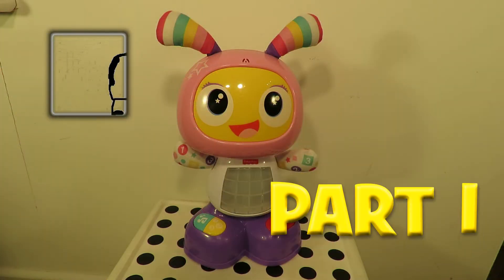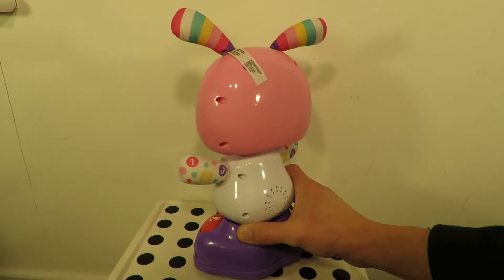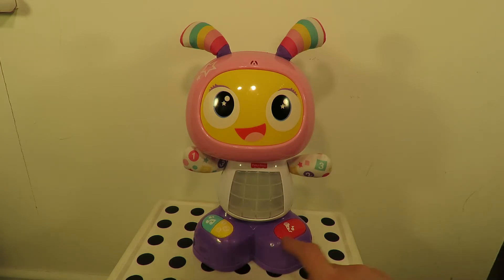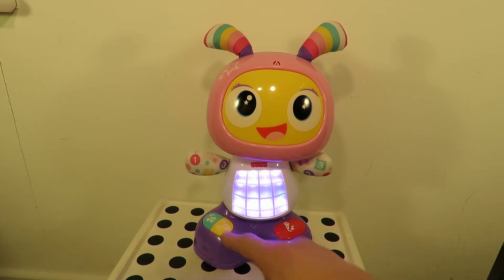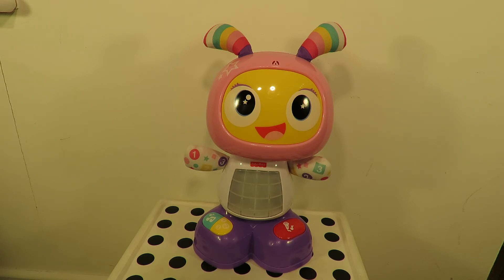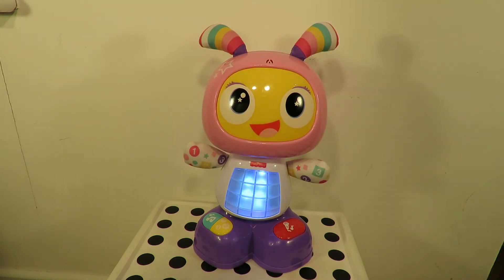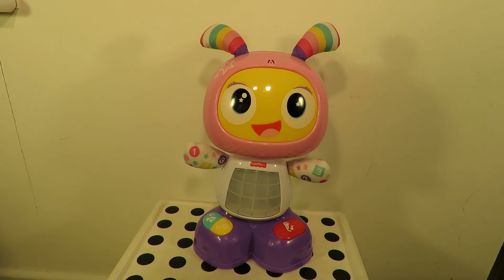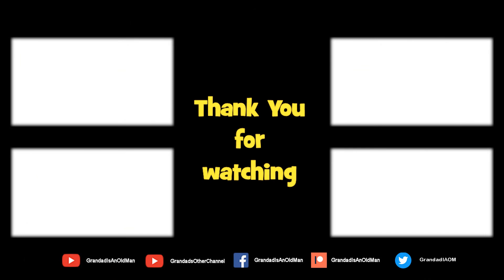Fisher Price Bright Beats Dance & Move BeatBelle PART 1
People have pointed out this is BeatBelle, not BeatBo as I had originally titled it. So I have created a little playlist with the relevant videos for reference. Fisher Price Bright Beats Dance & Move BeatBelle PART 1. Recycling centre Gold or Garbage including tear down.
BeatBo Yellow head green face
BeatBelle Pink head Yellow face

Found this information
Activate fun songs, learning content and dance moves with the Fisher- Price Bright Beats Dance and Move BeatBo! Just press his tummy or the buttons on his feet and get ready to move, dance and sing with him!
BeatBo introduces your little one to letters, colours, counting, music and much more in 3 different modes of play: Dance ‘n Move, Learning and Games, and the customisable Sing-Along mode! Record a phrase and BeatBo will mix it into his favourite song! His 3 modes of play are designed to ‘grow’ with your baby for fun, educational play making him an excellent playtime companion for years to come!